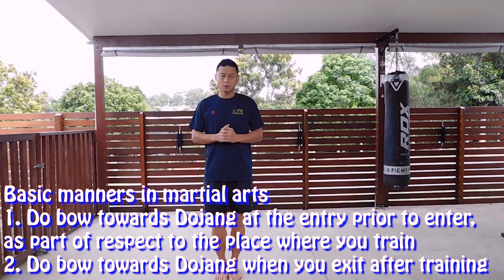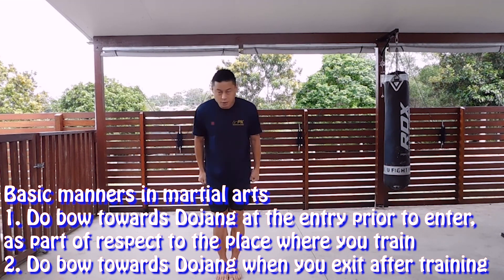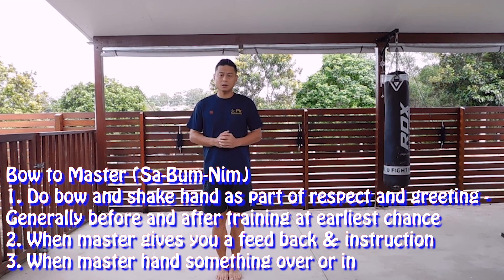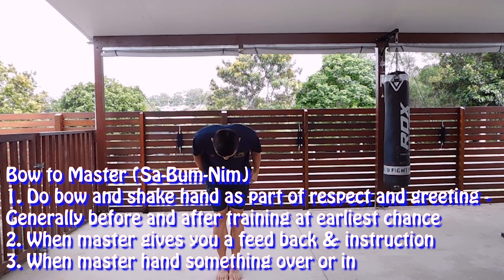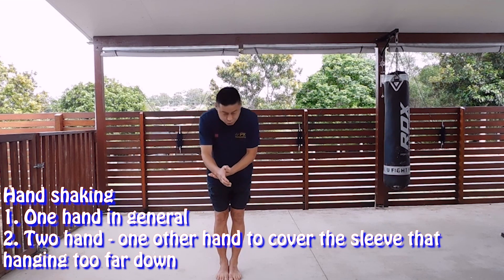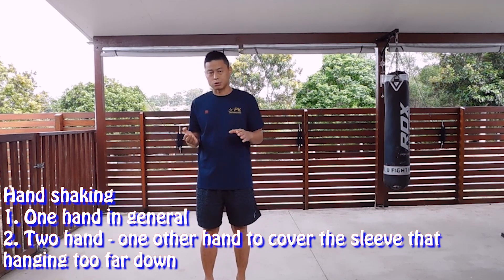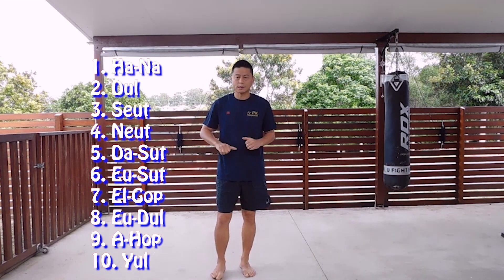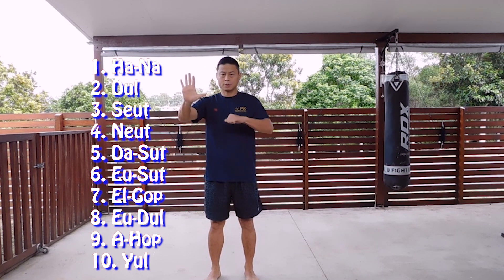1.3 Basic manner & counting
PK Taekwondo home training videos for kids, teenagers, adults and whole family.

This subject covers basic manners that bow and shaking hand, plus Korean counting 1 to 10.

I wish every family stay safe this hard time, and we learn and adopt new life style actively as much as we can.

Thanks